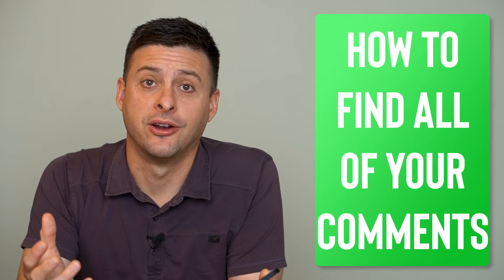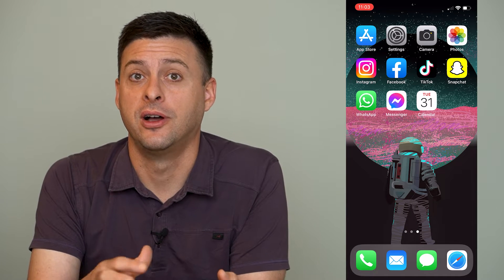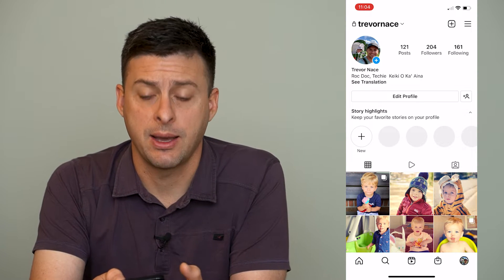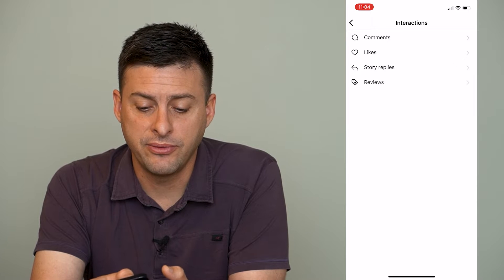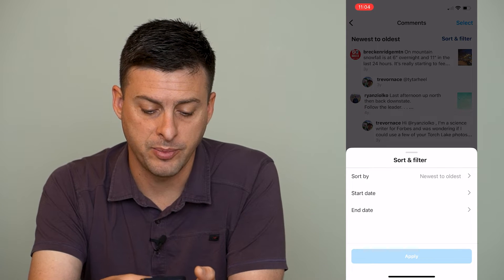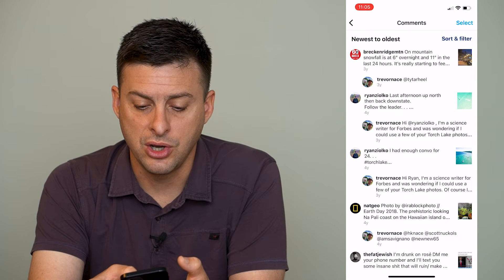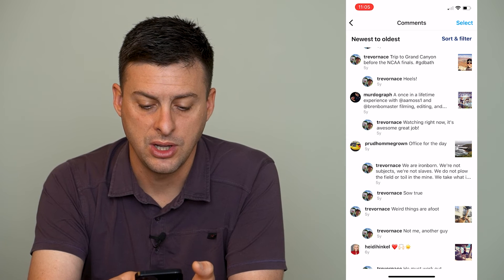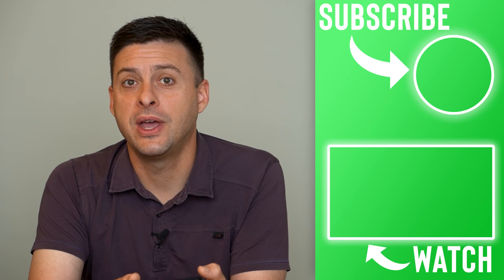How To Find Every Comment You've Made On Instagram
Let's see the list of every comment you've ever made on Instagram and edit, delete, see the post, etc. on your iPhone or Android.